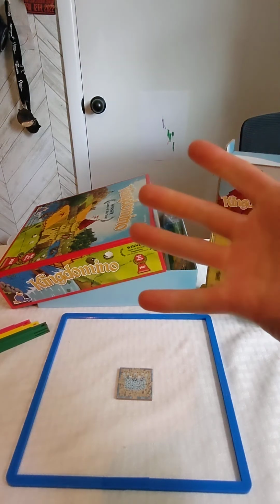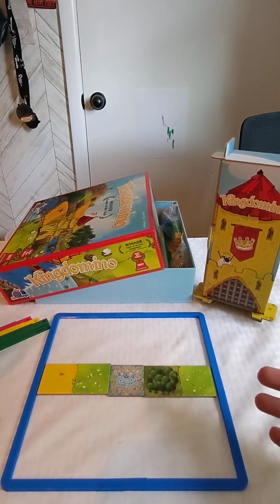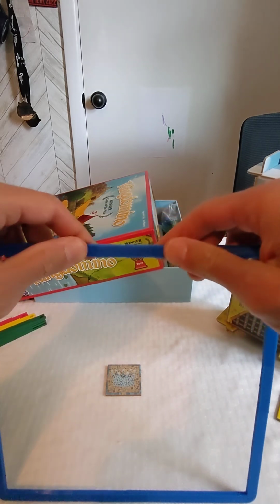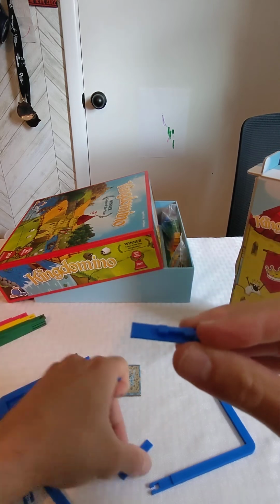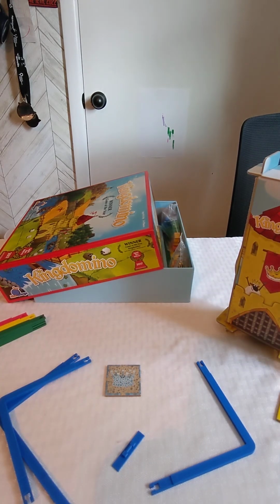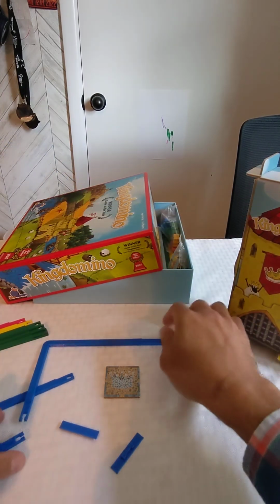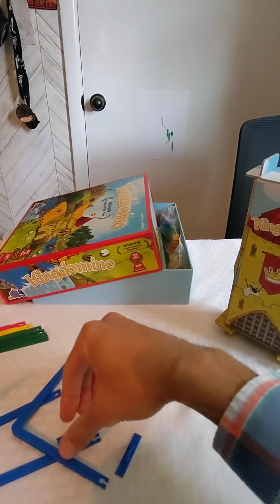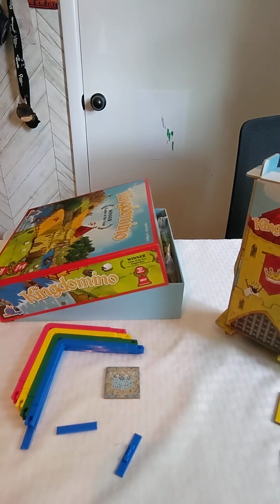Kingdomino 5x5 Frame Helpers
Demoing some assembly / disassembly recommendations for these 5x5 frames I printed.

For sale:

Attribution Note:
Frame for KingDomino
Thingiverse thing:4539045